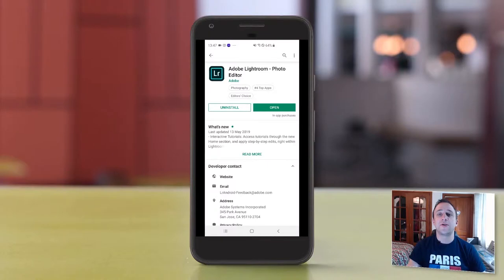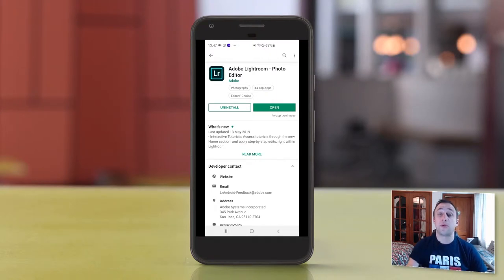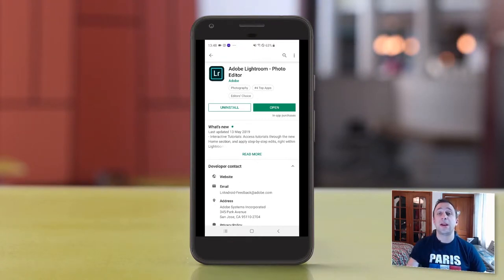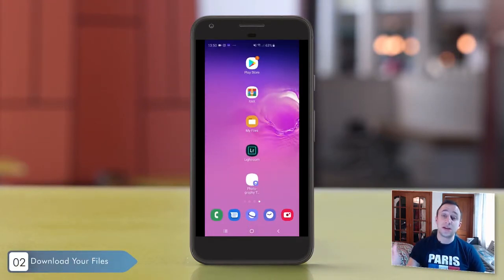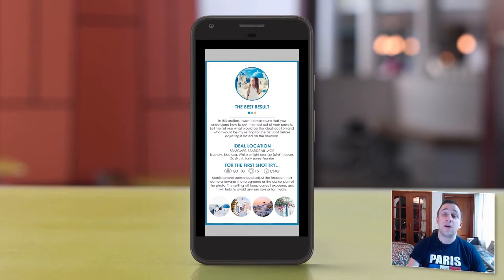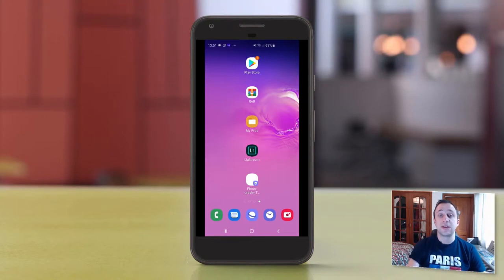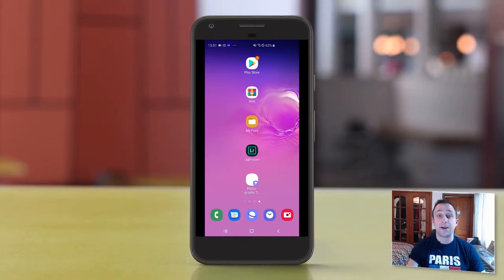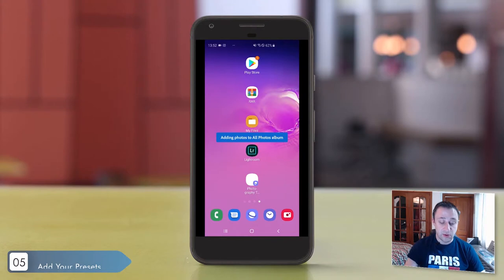How to import your new presets into the Adobe Lightroom Mobile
Wondering how to instal or import your new presets into the Lightroom Mobile and use them without a subscription? Join Jakub on the Isle of Skye and follow his step by step guide for full instructions on how to use your presets in less than ten minutes.

-- Jakub Bors --